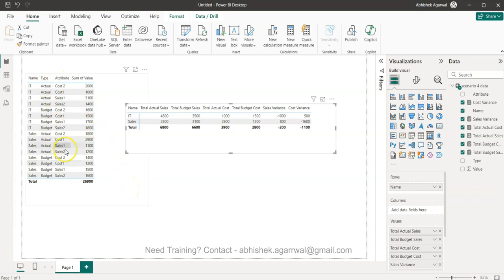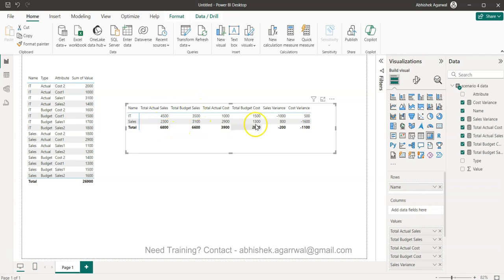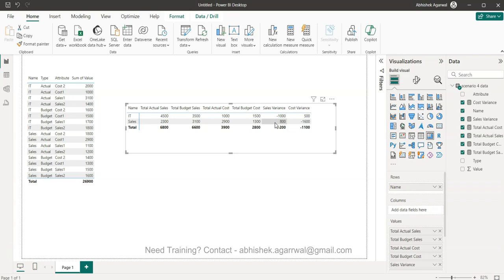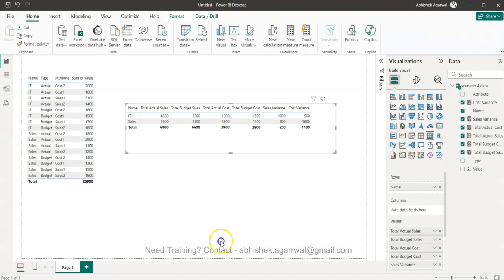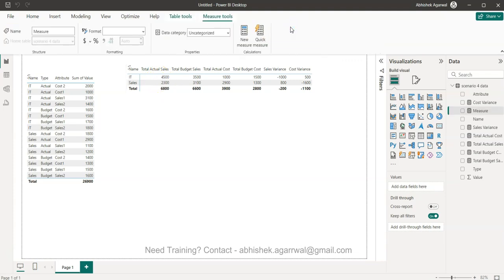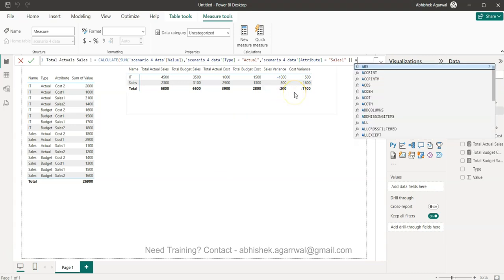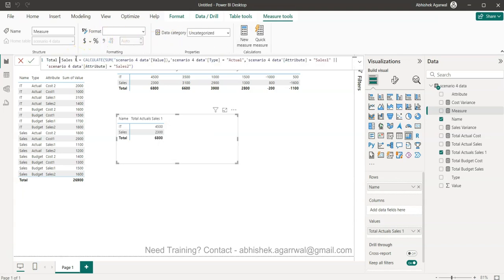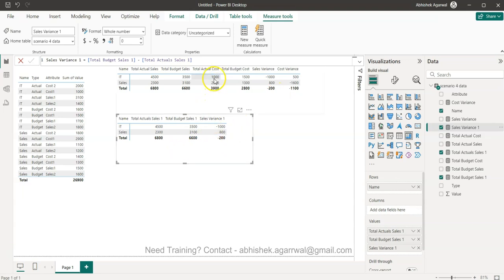Power BI - Creating New Variance Table for Actual and Budget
Power BI Creating new table to track the variance between two columns actual and budget.

Need Power BI Workbook - Tag me on LinkedIn and share this video and I'll share this workbook with you that has several collection Line chart scenarios as well as tutorial links sheet.